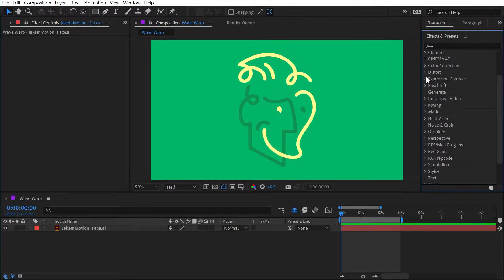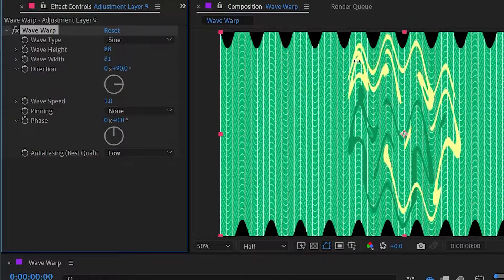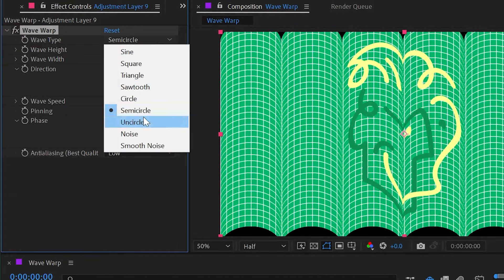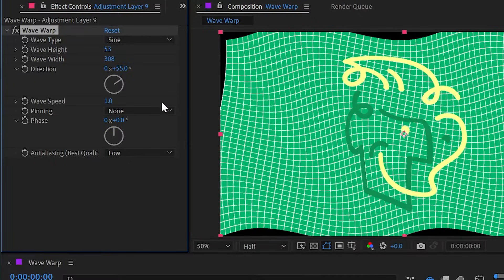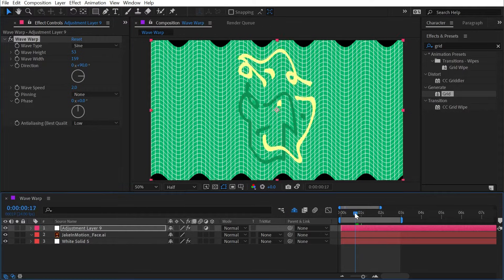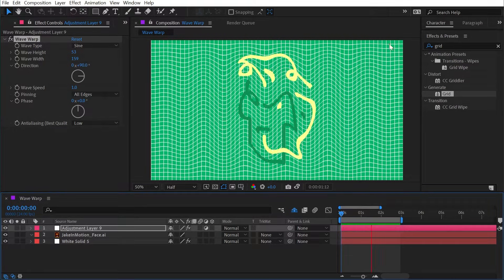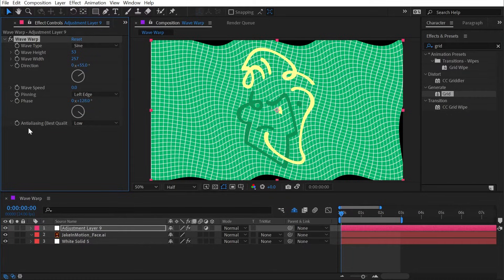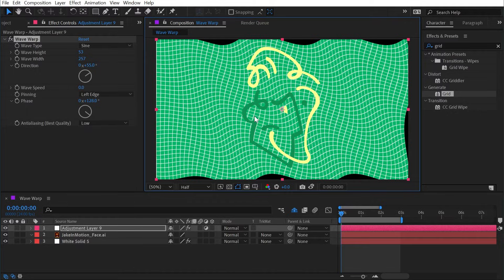Wave Warp | Effects of After Effects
In this quick tutorial, I explain how to use the Wave Warp effect in Adobe After Effects.

Chapters:
00:00 Intro
00:07 Wave Warp
04:03 Thanks for watching!